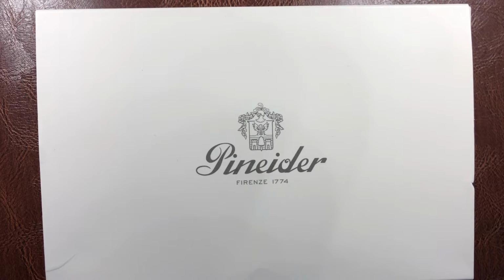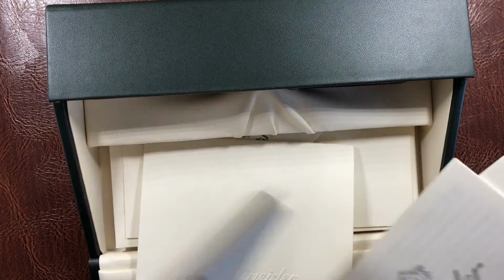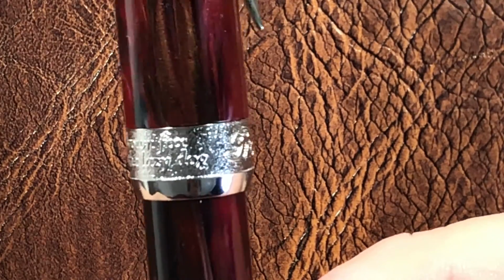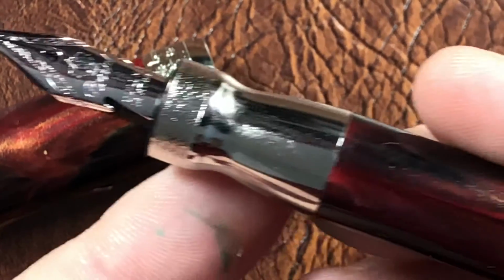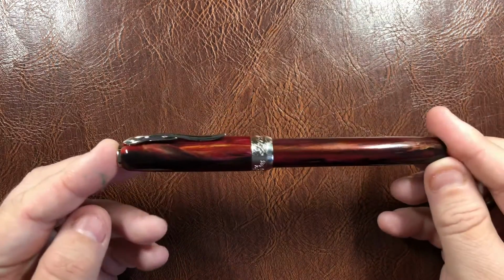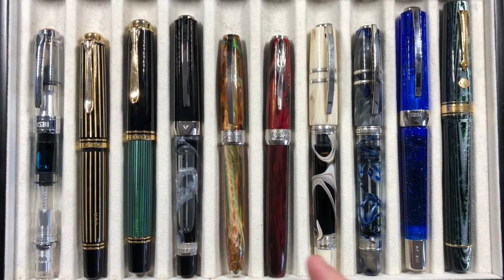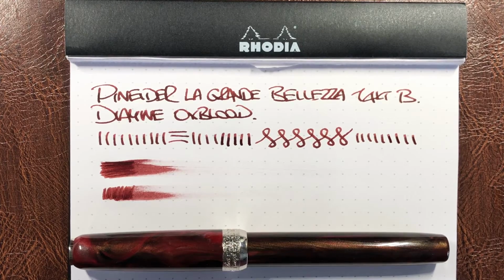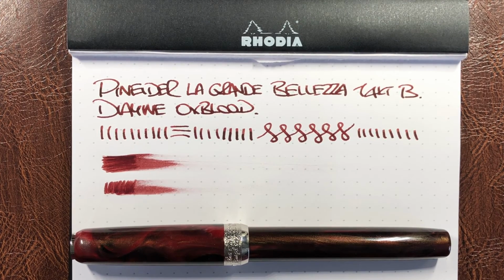Pineider La Grande Bellezza Rodalite Unboxing and Review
I unbox and review the Pineider La Grande Bellezza Rodolite Fountain Pen that I have in my collection.